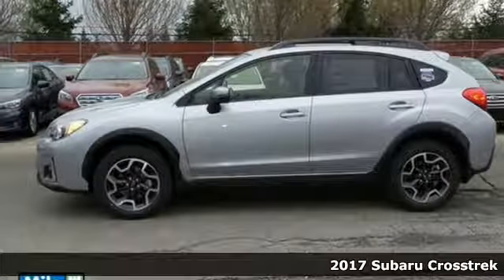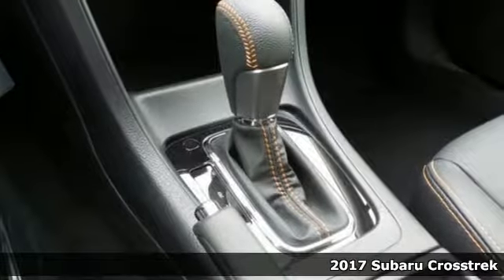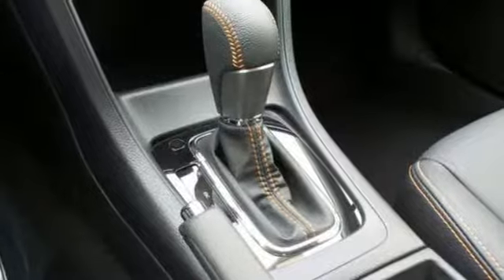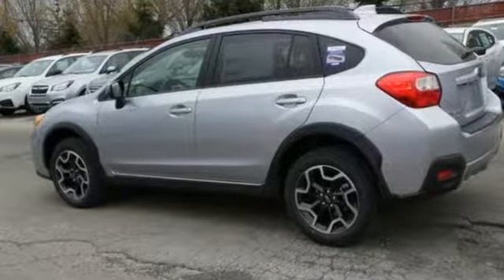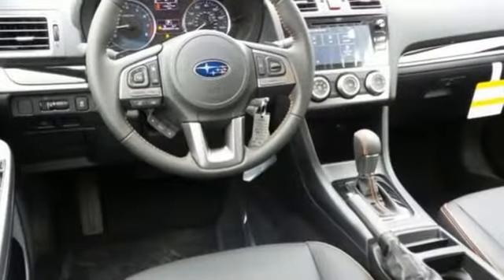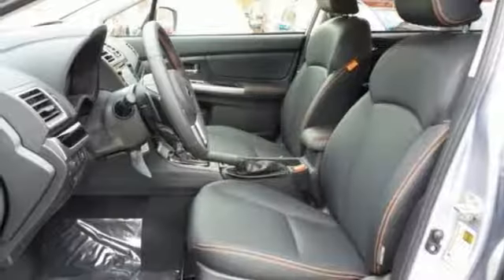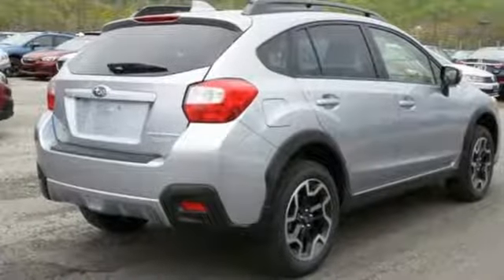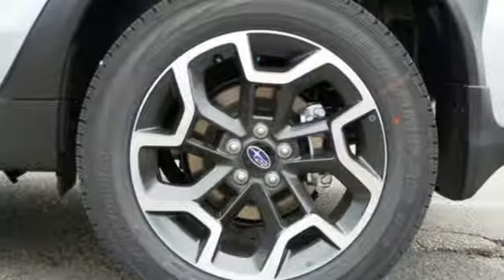New 2017 Subaru Crosstrek Baltimore, MD 5S247218 - SOLD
Year: 2017
Make: Subaru
Model: Crosstrek
Trim: 2.0i Limited
Engine: 2.0L 16V DOHC
Transmission: Lineartronic CVT
Color: Silver
Interior: Black
Stock #: 5S247218
VIN: JF2GPAKC2HH247218
Gasoline! AWD! brbrThis 2017 Crosstrek is for Subaru lovers who are aching for a highly reliable SUV. This vehicle is loaded with all the comforts of home to make your next vacation enjoyable! *Your additional costs are sales tax, tag and title fees for the state in which the vehicle will be registered, any dealer-installed options (if applicable) and a $299 dealer processing fee. Prices are subject to change, and prior sales are excluded from these offers. While every reasonable effort is made to ensure the accuracy of this information, we are not responsible for any errors or omissions contained on these pages. Please verify any information in question with the dealer. *Your additional costs are sales tax, tag and title fees for the state in which the vehicle will be registered, freight (see below for specific charges), any dealer-installed options (if applicable) and a $299 dealer processing fee. Freight charges: $820 (BRZ, Impreza, Legacy); $875 (Crosstrek, Forester, Outback). Prices are subject to change, and prior sales are excluded from these offers. While every reasonable effort is made to ensure the accuracy of this information, we are not responsible for any errors or omissions contained on these pages. Please verify any information in question with the dealer.

Address:
6624 A Baltimore National Pike